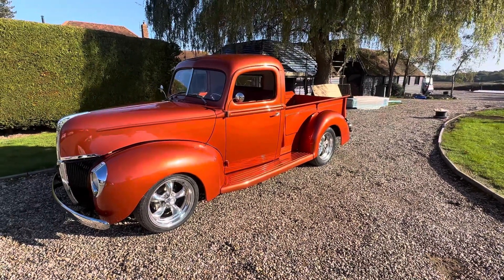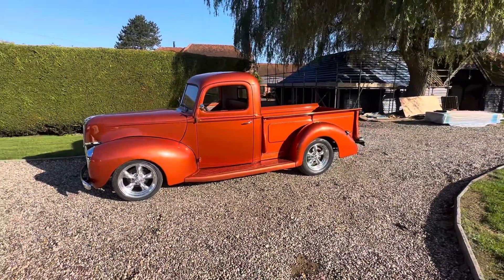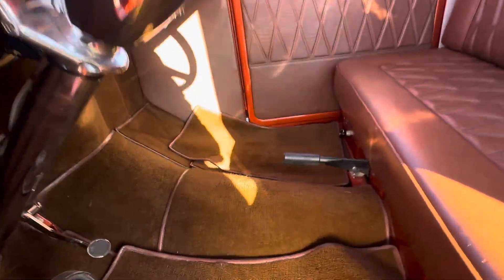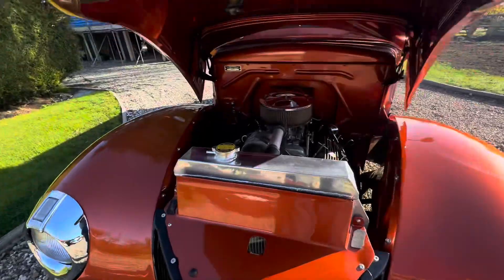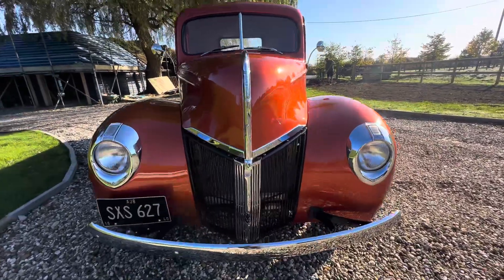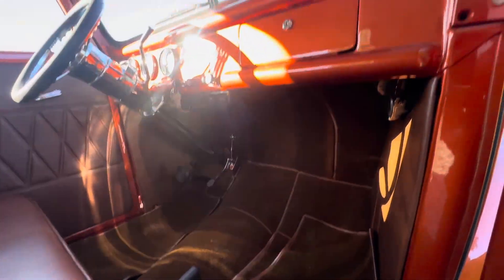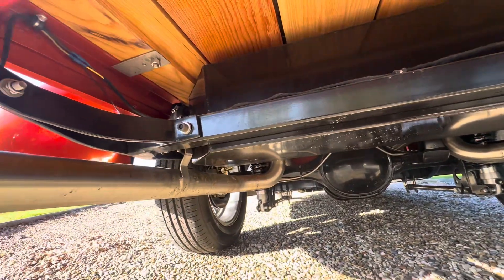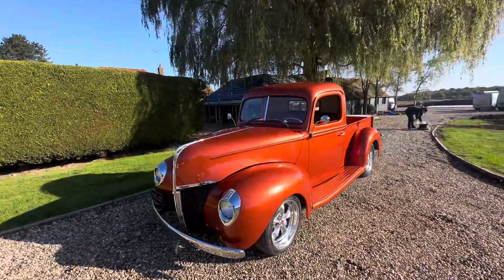1940 Ford Pick Up Truck V8 Hot Rod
Once again we bring you the very best in Hot Rods available in the UK..

Fresh from a full build by Tom Parry at Bespoke Automotive Engineering .

Never been seen on the show scene in its current form .

Stunning Burnt Orange Paint with Leather trim.

Chevy 350 V8 with a desirable 4 speed automatic trans.

Ford 9" Rear 5 linked .

Mustang II Front suspension with power disc brakes all round and power steering .

This truck drives beautifully. Tom's builds always do ..

Part Exchange and Delivery available .